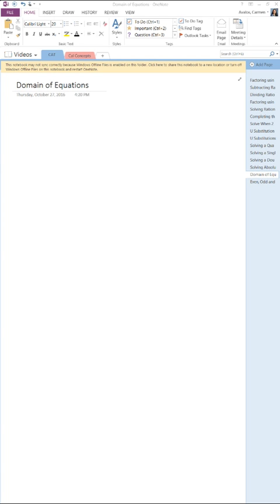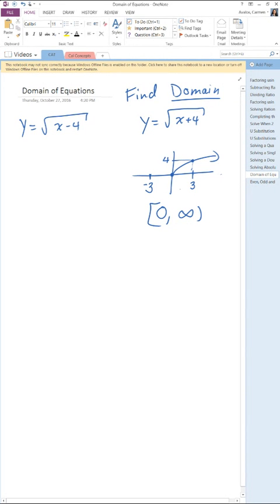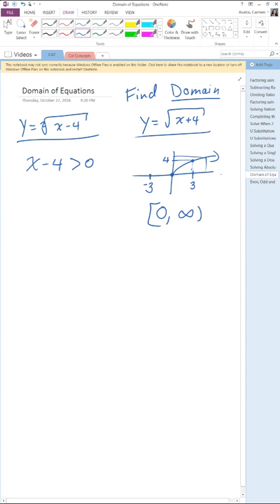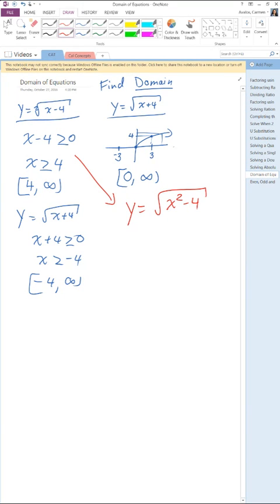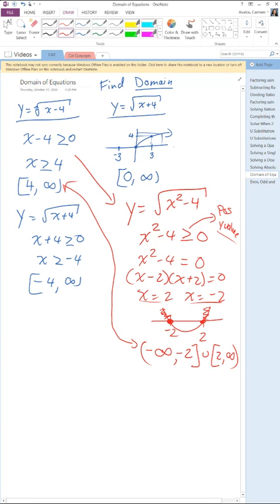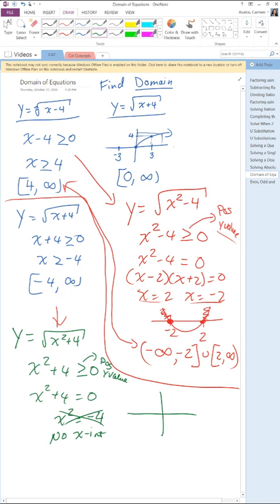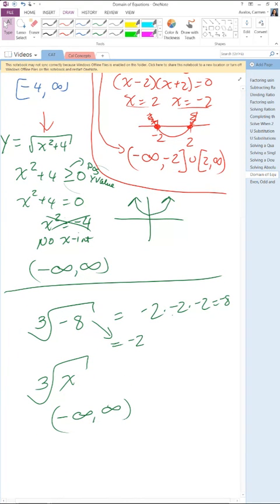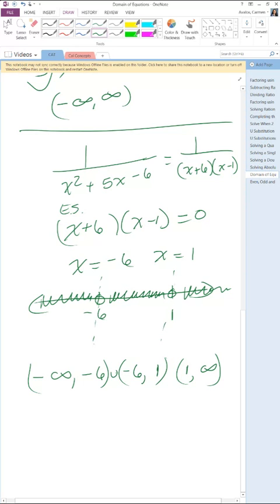Domain of Equations